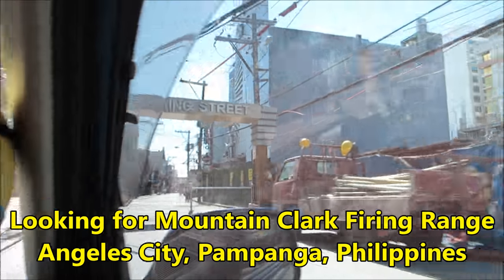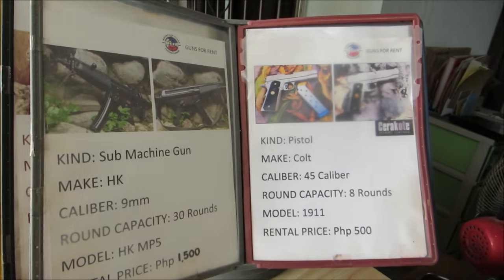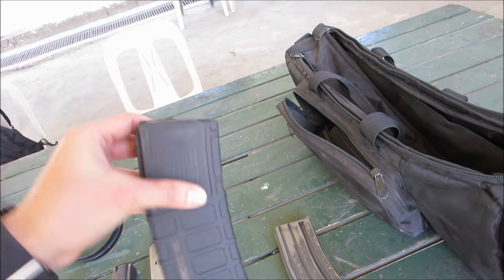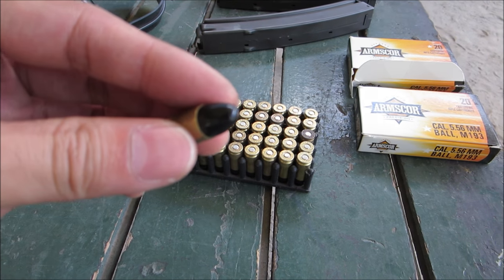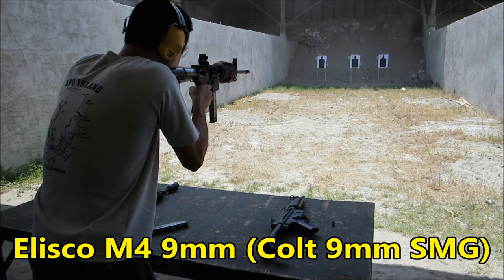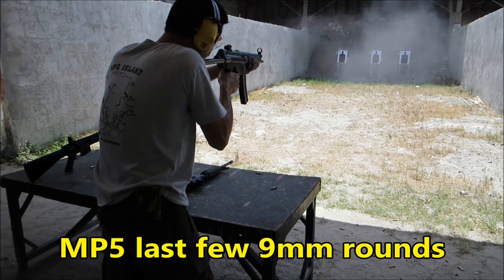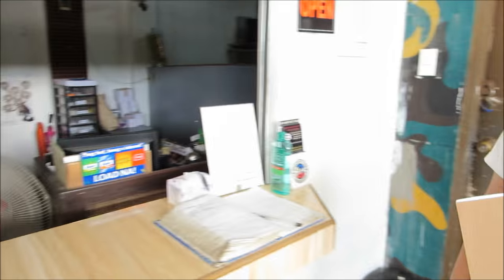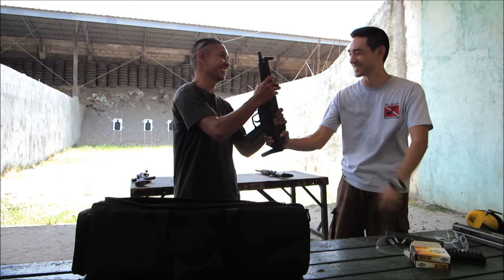MP5, M16, AR-15, Colt 9mm SMG, MCFR Angeles Philippines S3, Vlog 29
MP5, Colt 9mm SMG (AR9), Piston AR & M16 rifle (M4/AR-15). Mountain Clark Firing Range, Angeles City, Pampanga. Philippines Season 3, Travel Vlog 29.

B Adventures Australian Travel Vlogger. Exploring Philippines, Filipino culture, food, travel tips & tourist attractions.